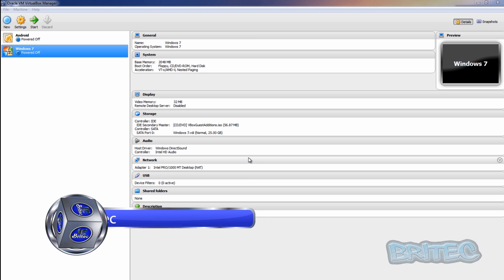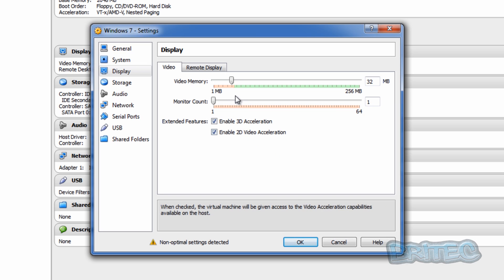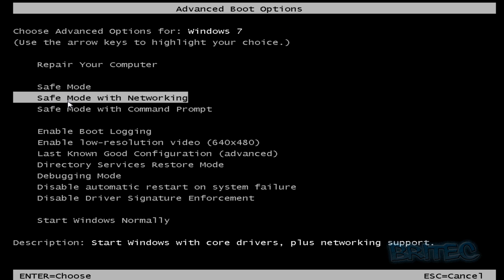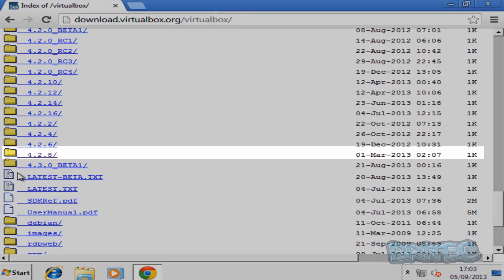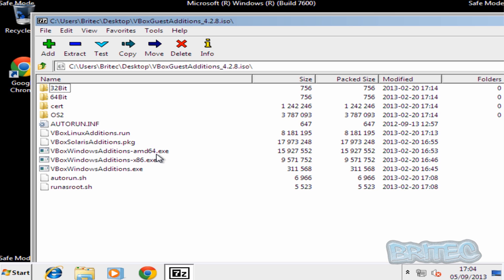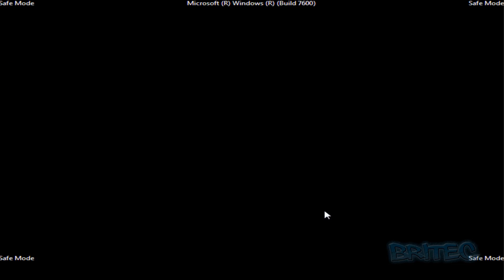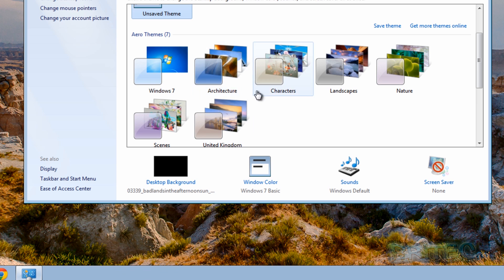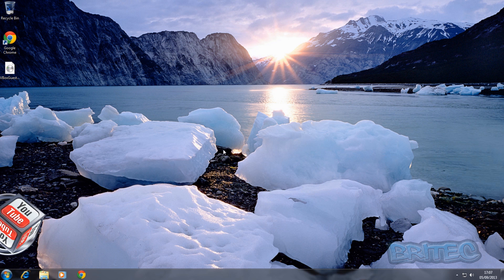How To Enable 3D Acceleration In VirtualBox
VirtualBox has a 3D Acceleration option that allows you to use 3D games in a virtual machine, it will also let you enable Windows 7 Aero interface in a virtual machine.